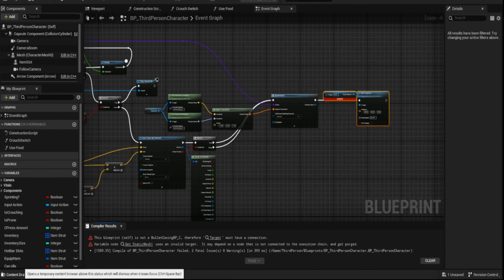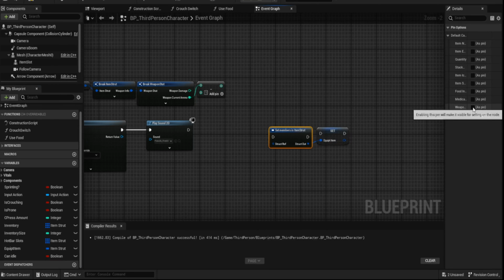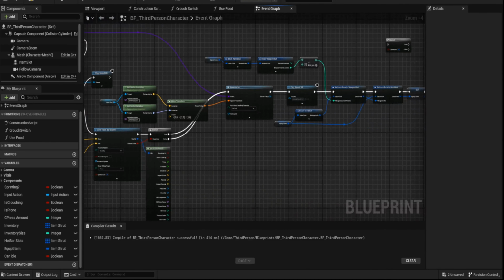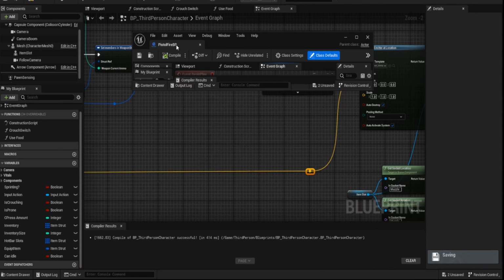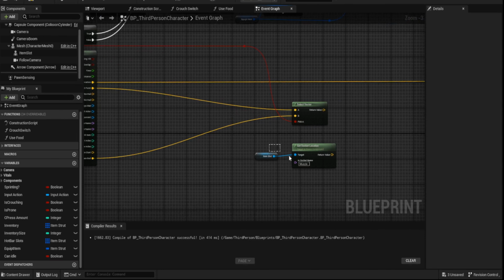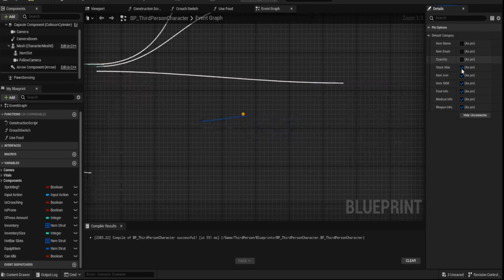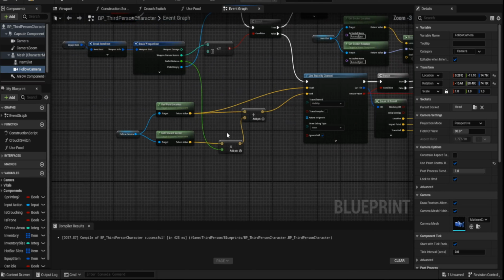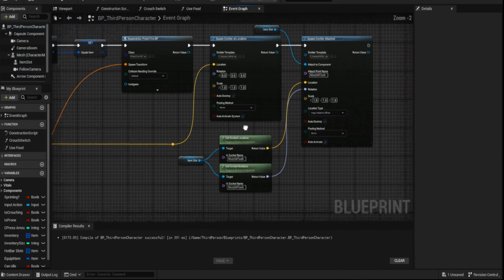Weapon Firing System Pt2 #26 - Creating A FPS In Unreal Engine 5.2 (Reboot)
Finishing off the main section of our Weapon Firing System.

If you want a tutorial created let me know what you need to know.